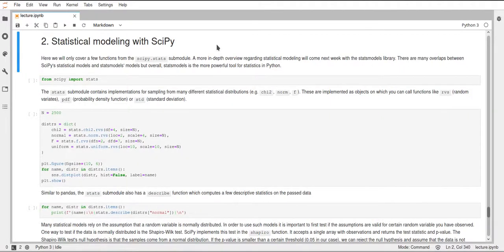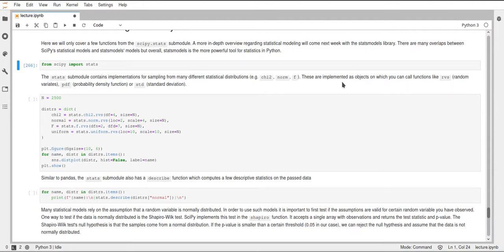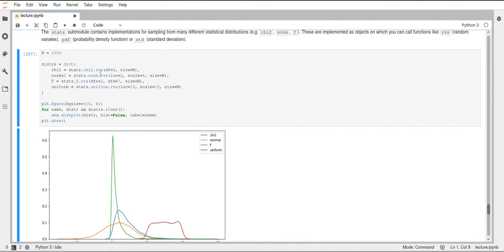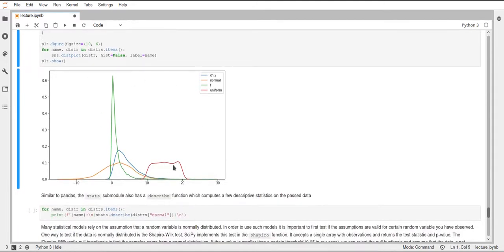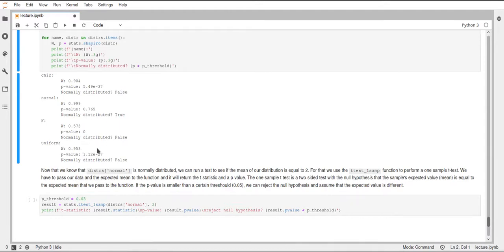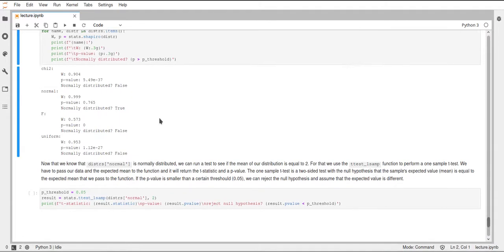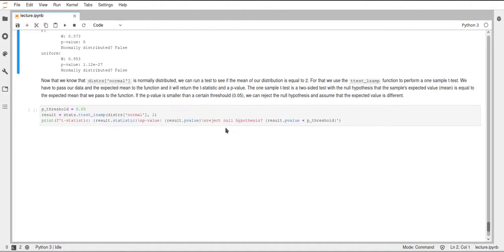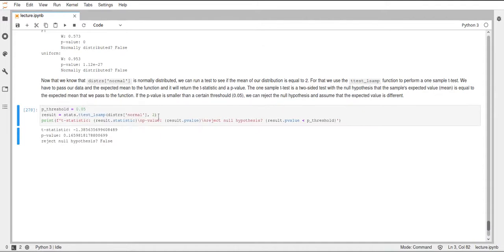Scipy 2020 - 10.6 - Mathematical Processing with Scipy - Statistical Modeling